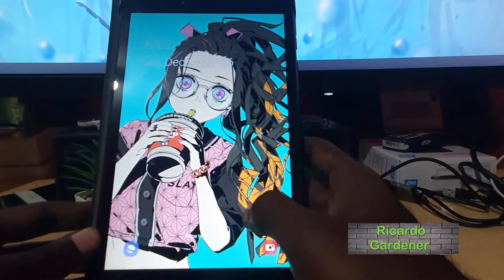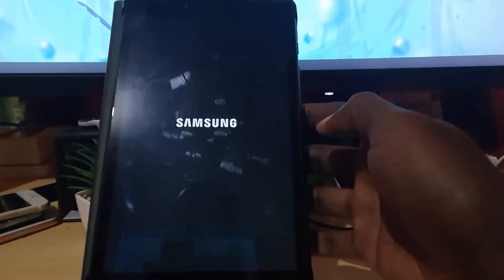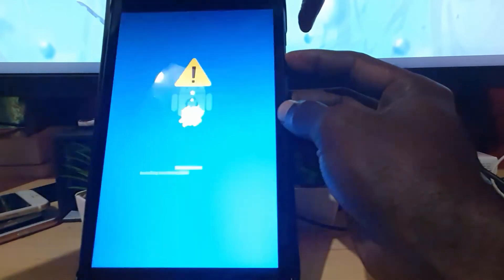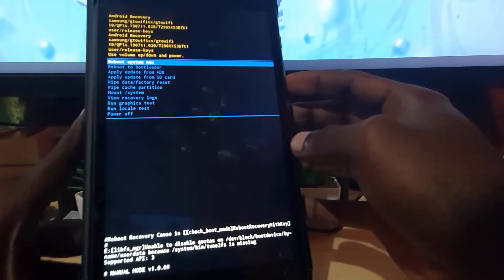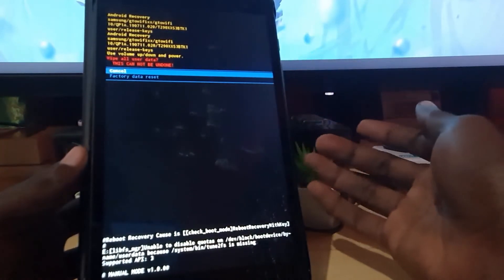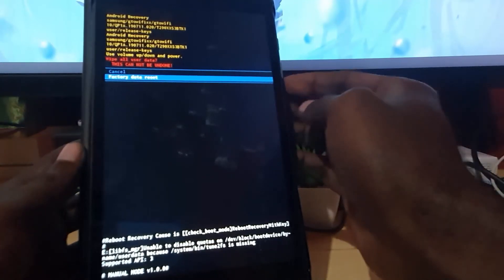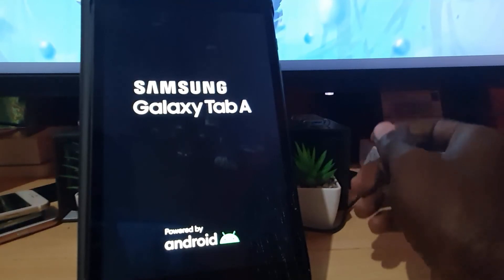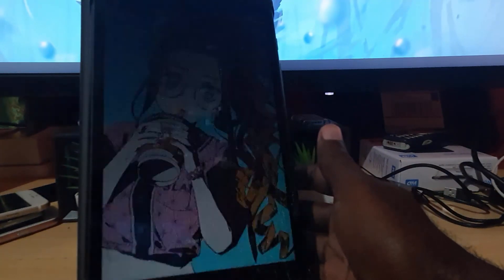How to Factory Reset Galaxy Tab A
Here is How to Factory Reset Galaxy Tab A or other similar Android or Samsung Tablets. Learn how to boot into Android recovery and Wipe data and factory reset your device among other things.